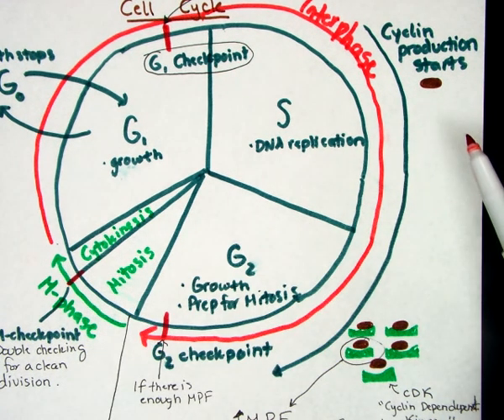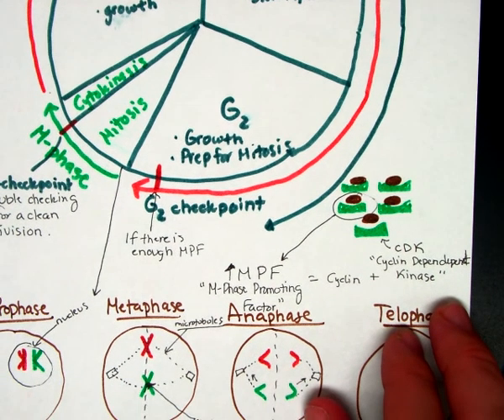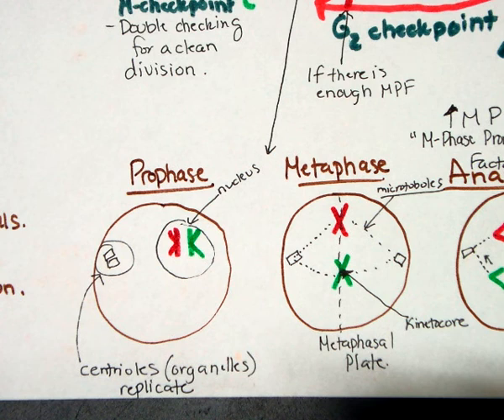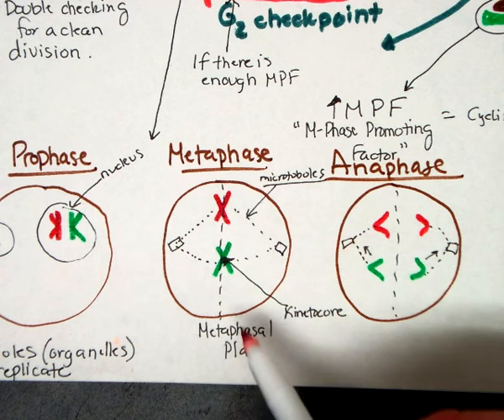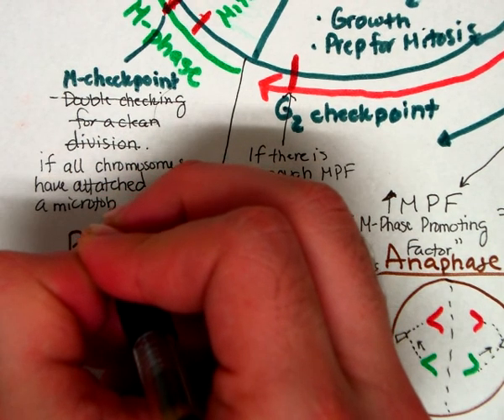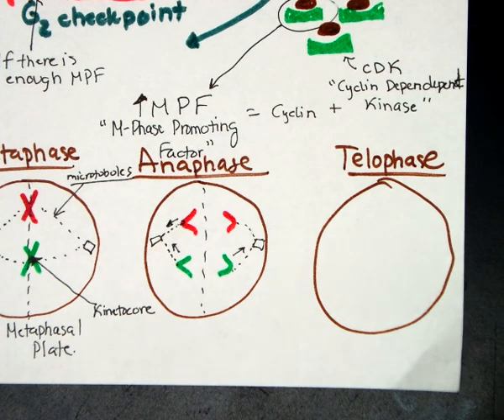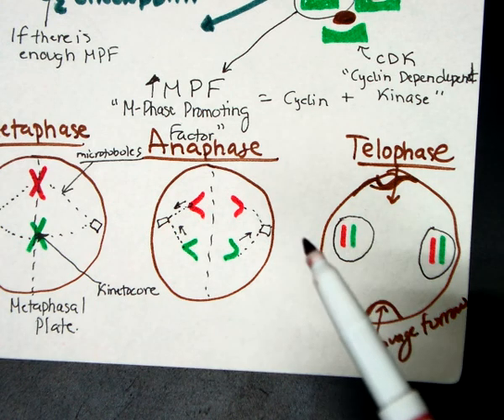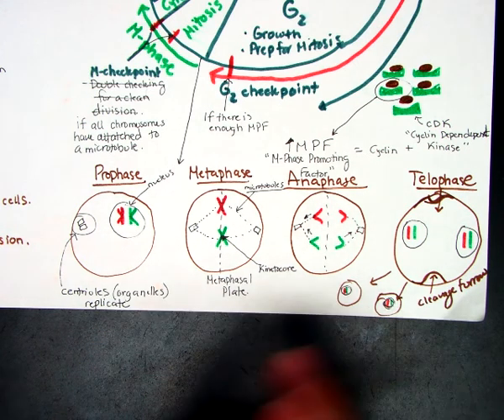Mitosis & Cell Cycle Part 2